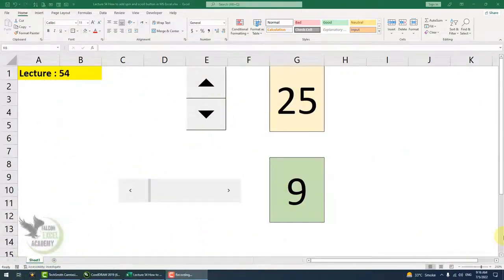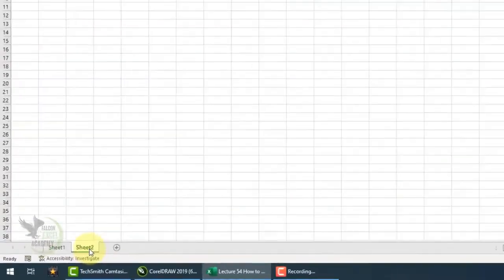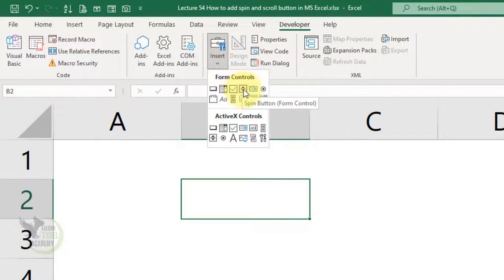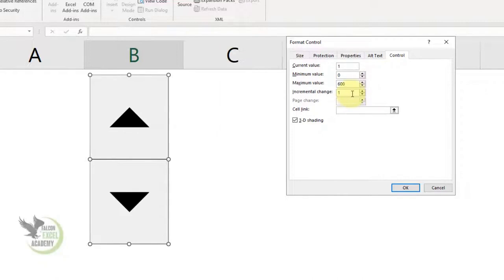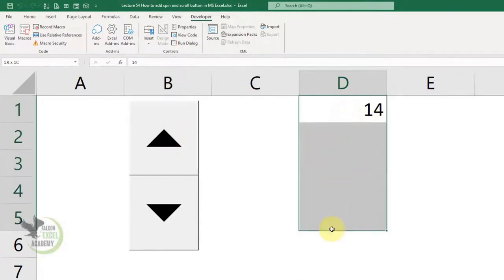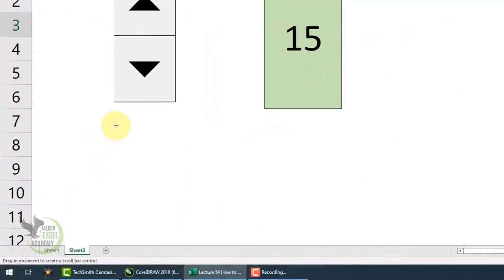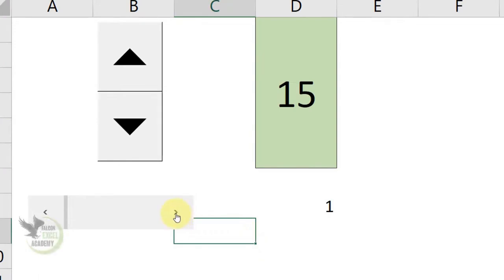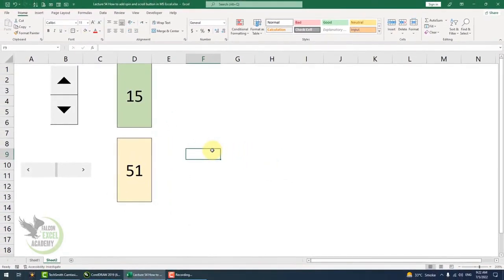How to Add Spin Button and Custom Scroll Bar in MS Excel | Developer Tab Tutorial Lecture 54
Learn how to add Spin Button and Custom Scroll Bar in MS Excel using the Developer Tab in this step-by-step tutorial. In Lecture 54 of the MS Excel Developer Tab Series, you will learn how to create interactive controls, improve user experience, and make professional Excel dashboards easily.

In this video you will learn:
✔ How to insert Spin Button in Excel
✔ How to create Custom Scroll Bar
✔ Developer Tab controls in MS Excel
✔ Interactive Excel form controls
✔ Excel automation basics
✔ Professional Excel dashboard techniques

This tutorial is perfect for beginners, students, office workers, and anyone who wants to improve Excel skills professionally.

📌 Watch till the end for practical examples and easy learning.